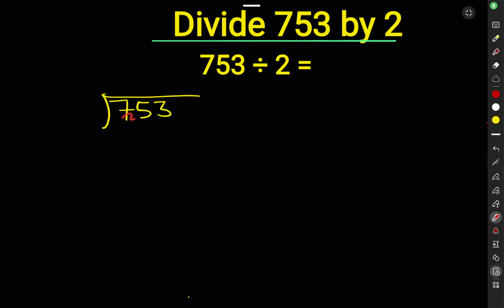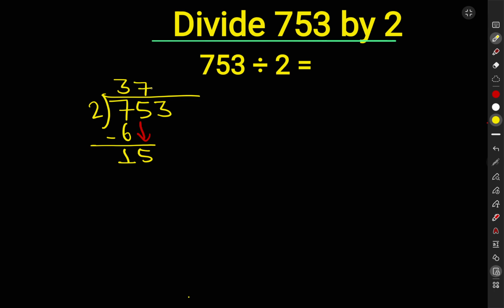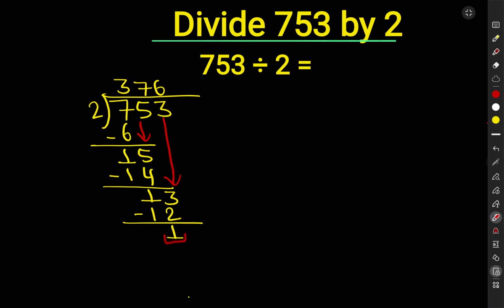753÷2 Divide 753 by 2 (Long division Method)